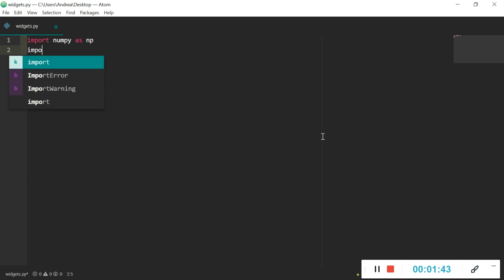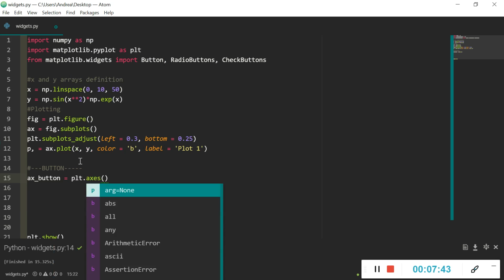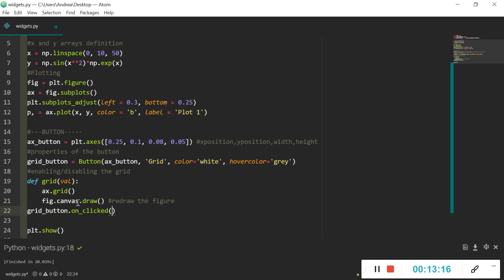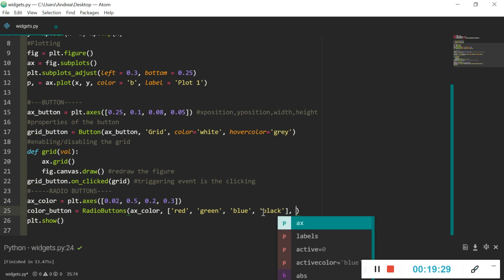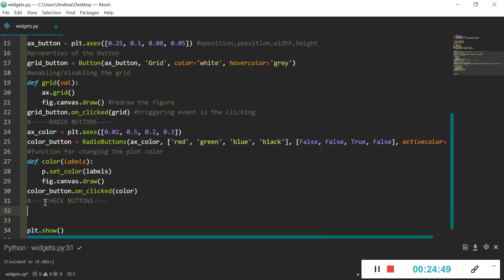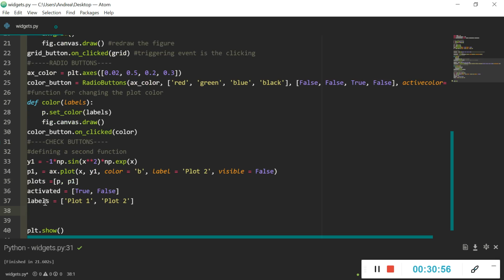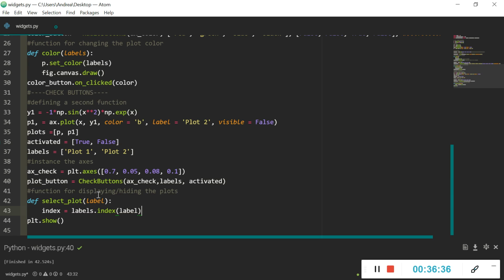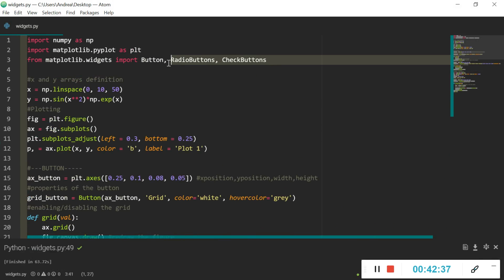Matplotlib Widgets -- How to Make Your Plot Interactive With Buttons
This article presents different types of widgets that can be embedded within a matplotlib figure, in order to create and personalize highly interactive plots. Exploiting the matplotlib package .widget(), it is hence possible to create personalized buttons that allows controlling different properties of the graphs that are plotted in the main window. This represents a practical and creative solution to change some of your plot properties while it keeps being displayed in the active matplotlib window. More specifically, three different types of widgets will be presented in this article: